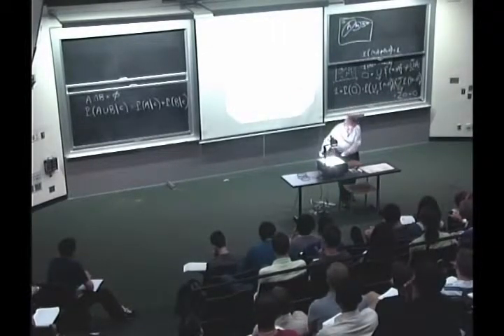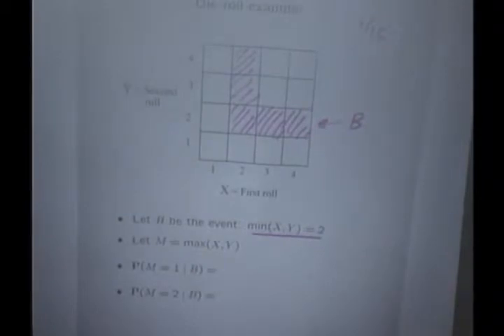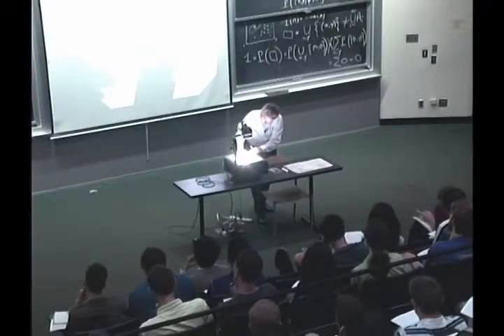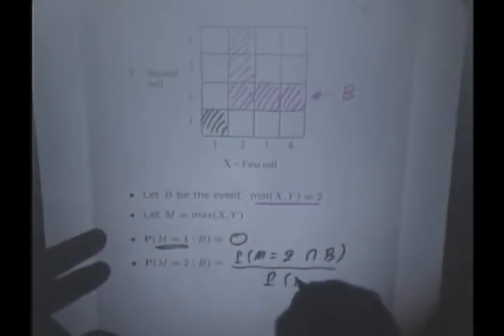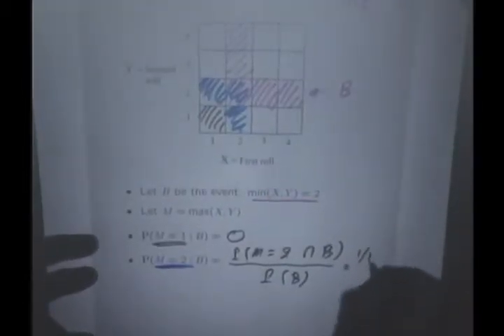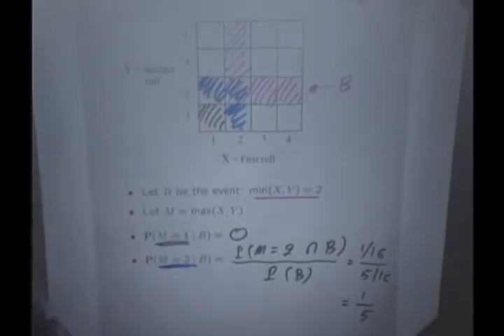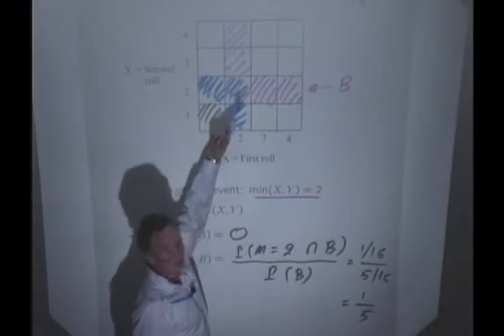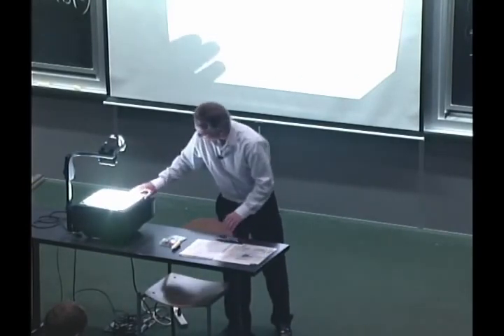Probability Lec 2 Conditioning and Bayes' Rule Examples of conditional probability